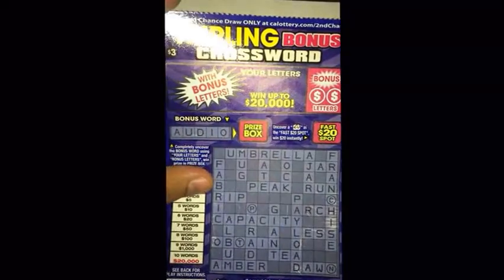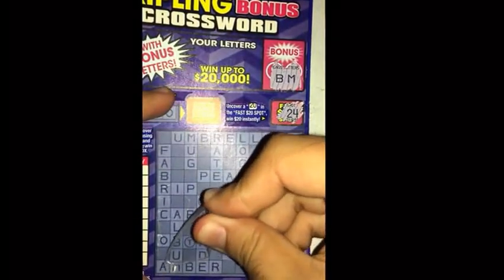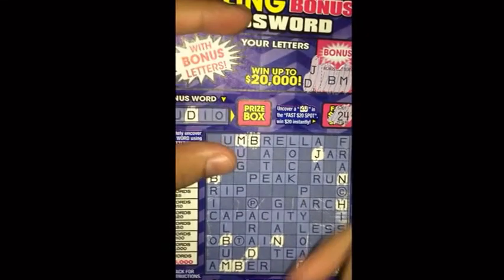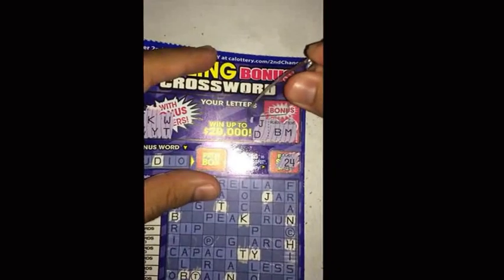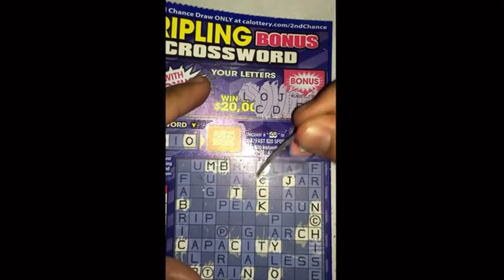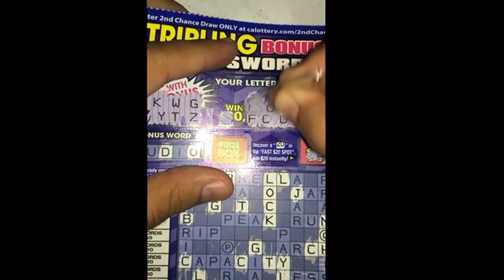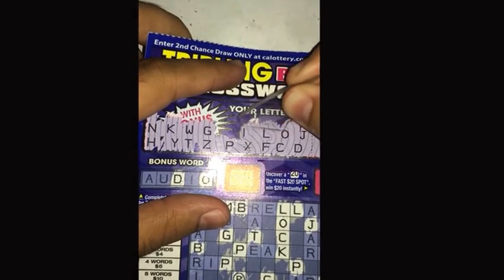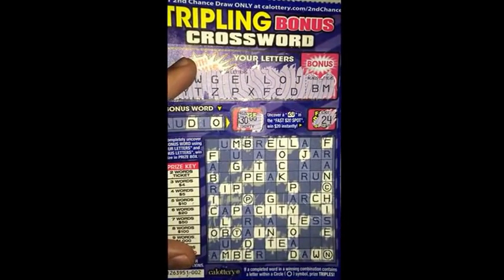$3 Tripling Bonus Crossword #21 Win up to $20,000! CALottery Ticket Scratchers